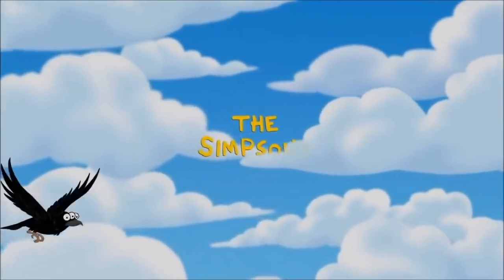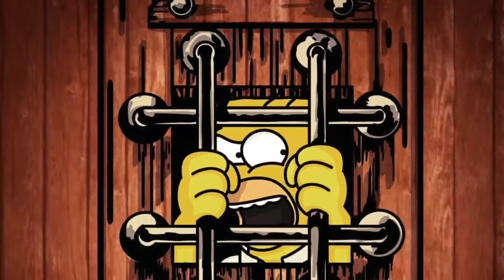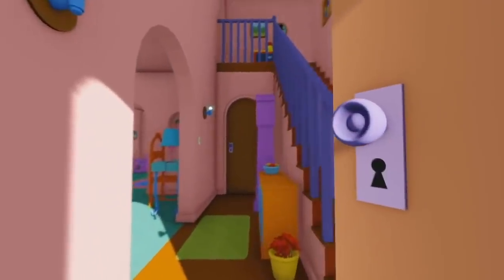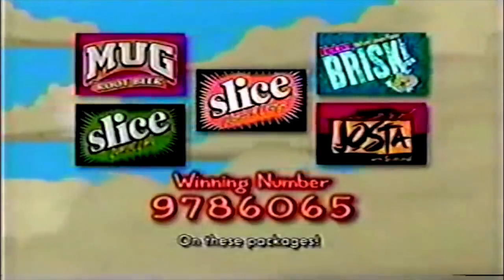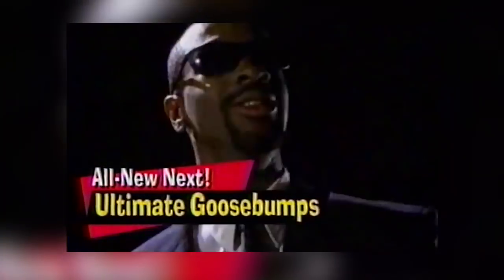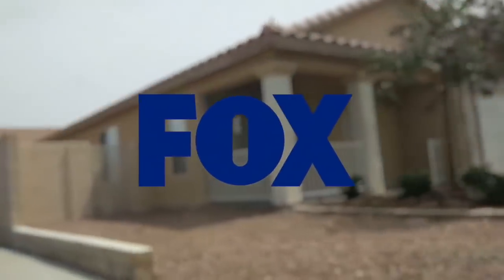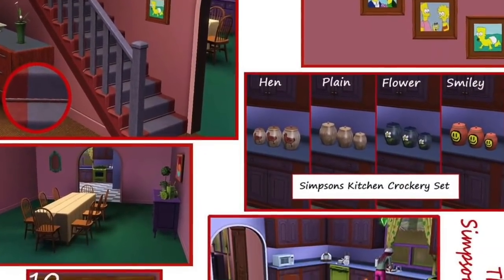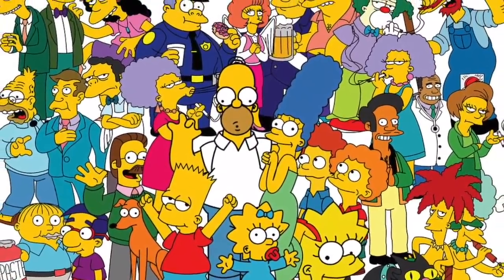THE SAD STORY OF THE REAL SIMPSONS HOUSE l Crazy Monkey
You probably already know this story. The Simpsons, the average American family, live in Springfield. Homer, the father, has two passions: watching TV and drinking beer. But his daily life is rarely relaxing, whether it is his son Bart who does all the stupid things he can, his daughter Lisa who is a gifted girl, or his wife Marge who can't stand to see him get drunk all day long. But what you may not know is that the Simpson family home did exist once, and today you will know what happened to it. This is the sad story of the real Simpson’s house.